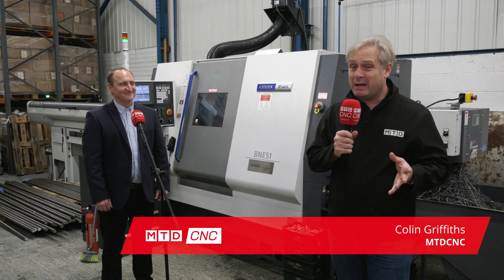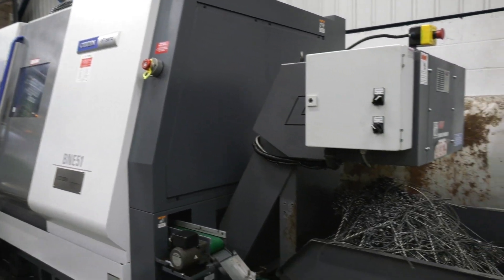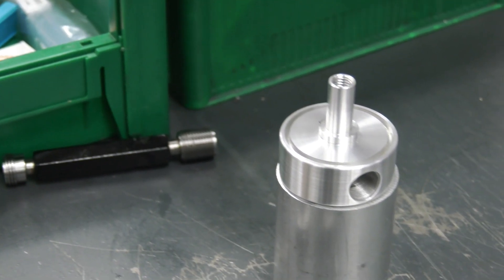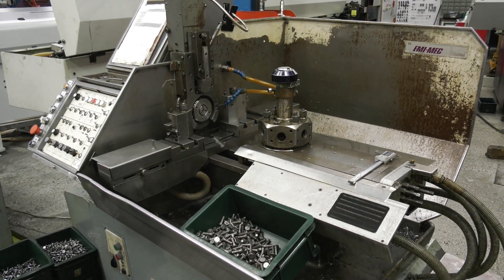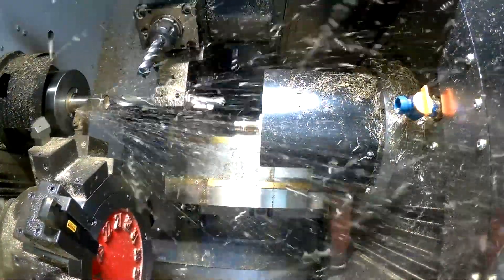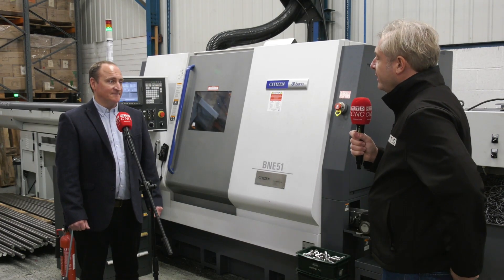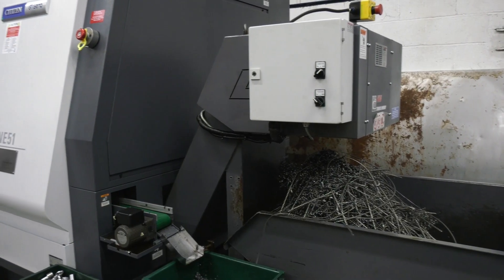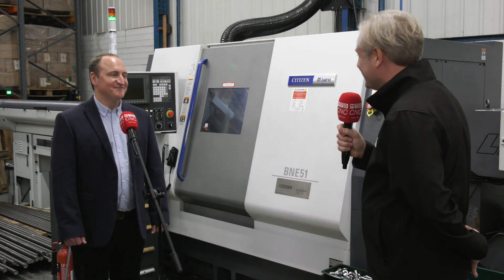What Came First, The Slider or The Fixed Head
This is a great story, and here are a few numbers to share;
- 1981 - The Company Started
- 2016 - James Beddoes purchased the Company
- 2016 – They bought their first Slider
- 2020 – They bought their 6th  Slider
- 2020 – They Bought their first Miyano Fixed Head Lathe